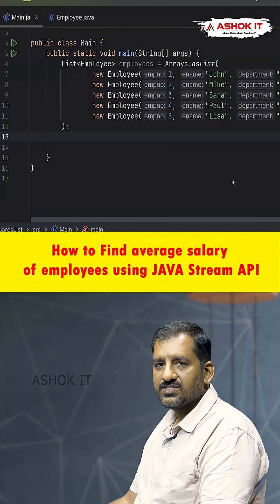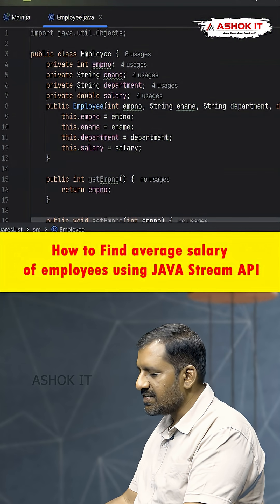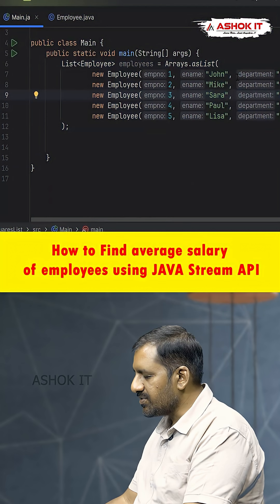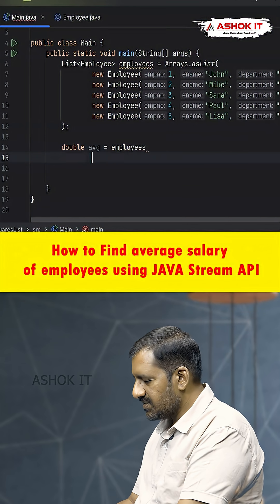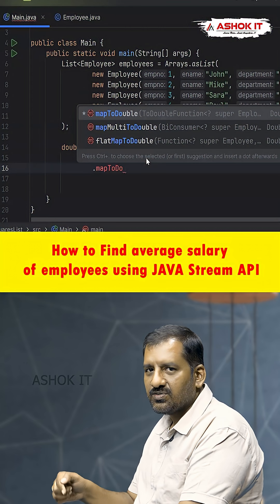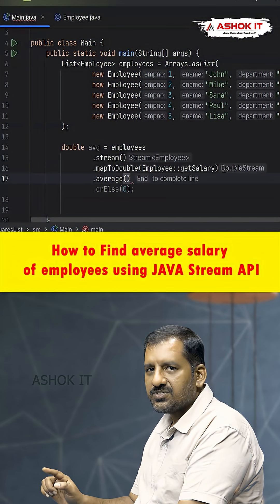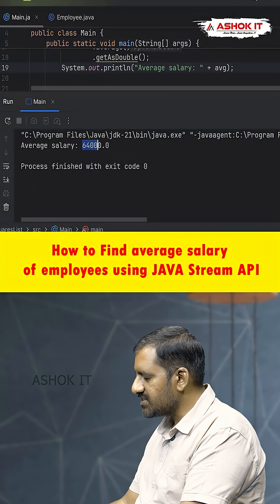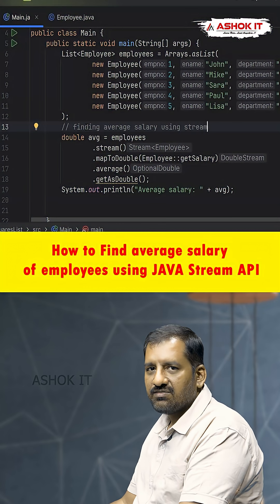👉 Find the average salary of employees using the Stream API | Ashok IT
💡 Java Interview Question:
👉 How do you find the average salary of employees using the Stream API?

Here’s the clean and modern approach 👇

double avgSalary = employees.stream()
    .mapToDouble(Employee::getSalary)
    .average()
    .orElse(0.0);

🎯 Explanation:
.stream() → converts the list into a stream
.mapToDouble(Employee::getSalary) → extracts salary values
.average() → calculates the average of those salaries
.orElse(0.0) → returns 0 if the list is empty

✅ Concise and powerful
✅ Common real-time interview question
✅ Demonstrates Stream API & functional programming skills

👉 Save this post for your Java Interview Prep
👉 Follow @ashokit for daily Java, Spring & Full Stack learning content